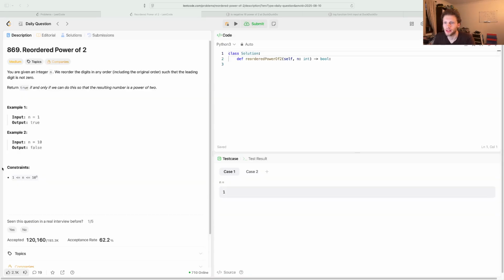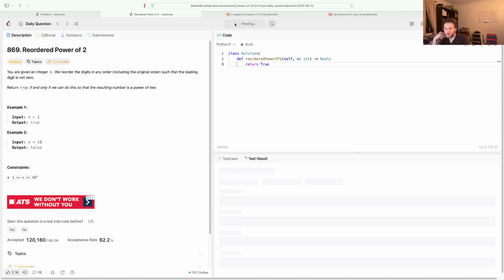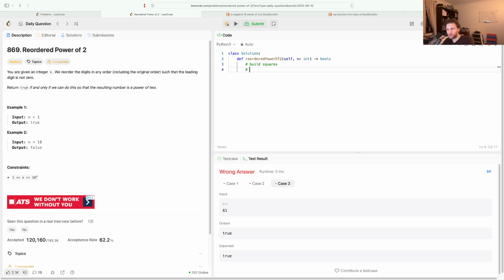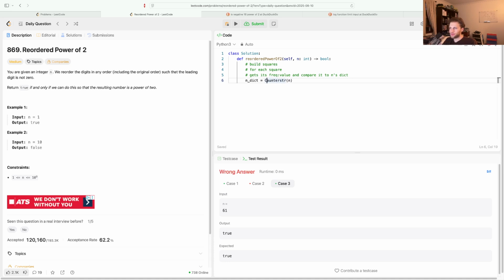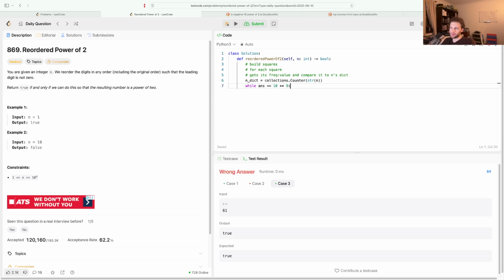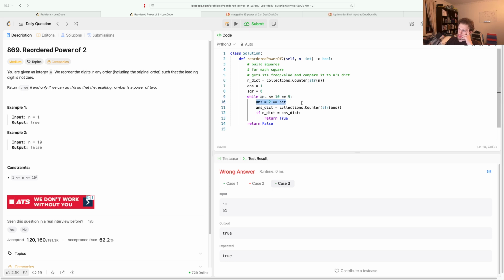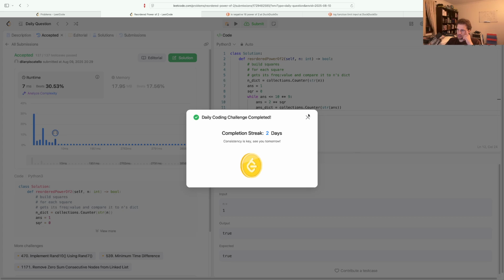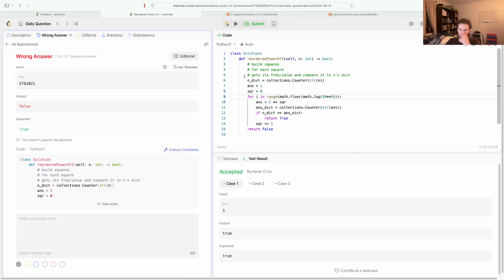Leetcode Daily: 869. Reordered Power of 2